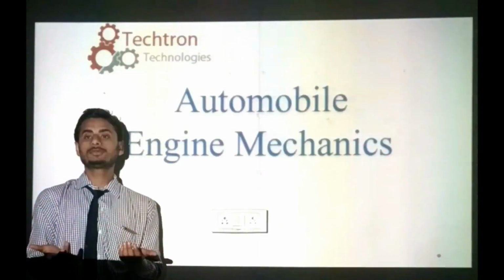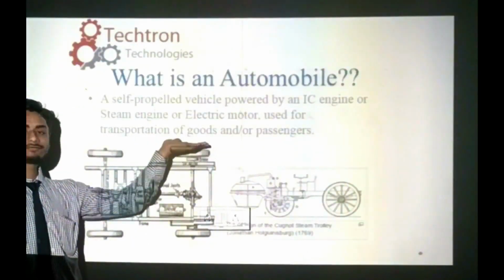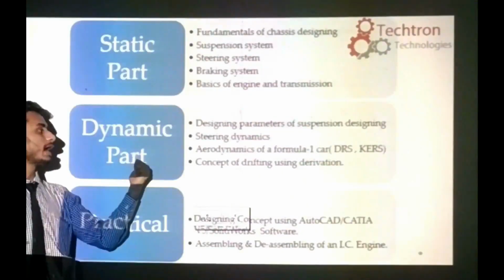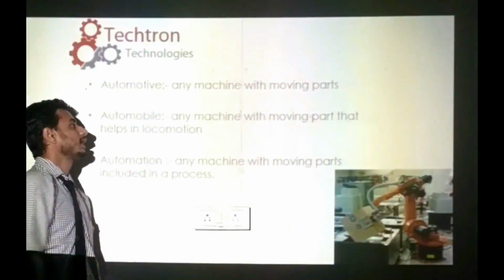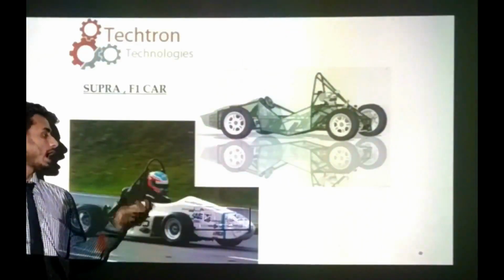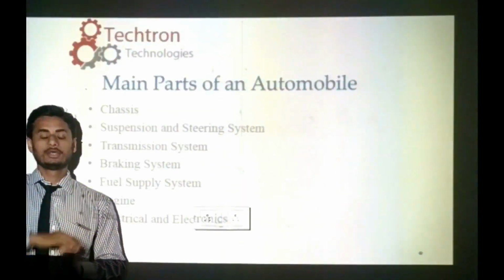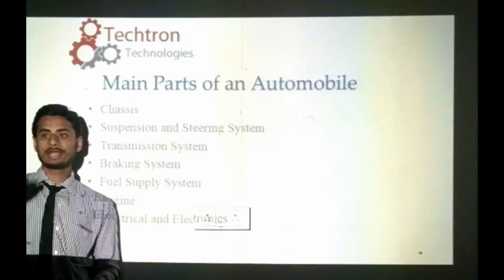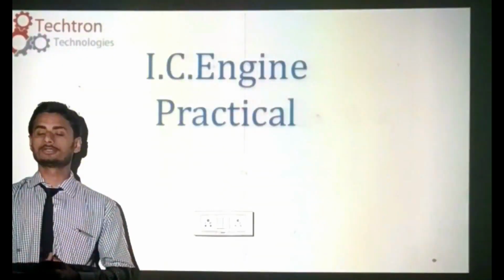A short description on Automobile Engine Mechanics & I.C. Engine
This video is a short description on automobile engine mechanics with practical on an I.C. Engine. Its all about what we are going to teach you in 2 days workshop on this module. Yow will learn 70% practical and designing  aspects and 30% theoretical.
As Automobile is one of the most interested topics/subject for mechanical or automobile engineers even non-engineers loved this topic a lot because everyone is curious to know about how these tiny and giant machines works and everything related to these machines.
So come and join us in this 2 days training program and explore the world of automobile , a step towards your passion.

Get certified by Techtron Technologies in association with IITs and will also get a chance to be at finale of IITs annual competition.